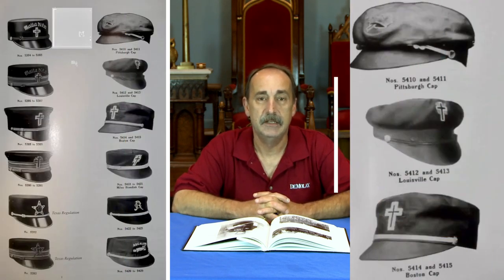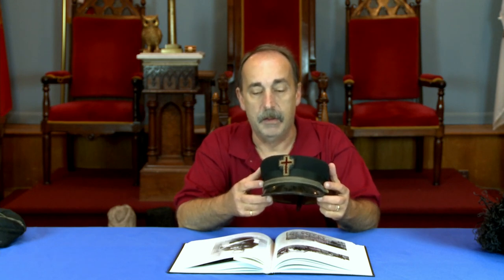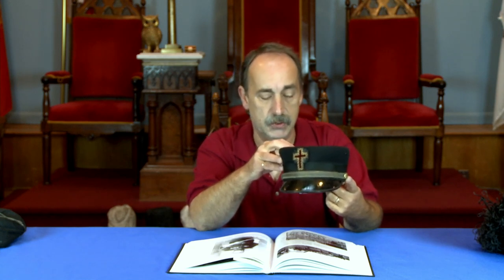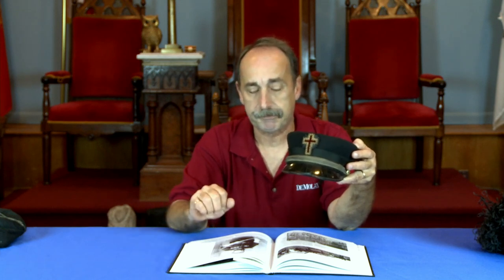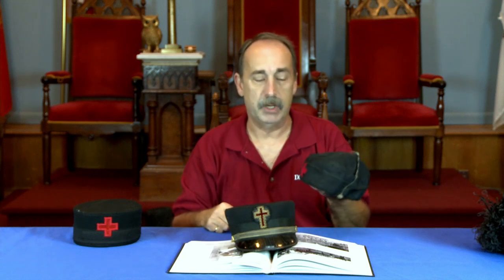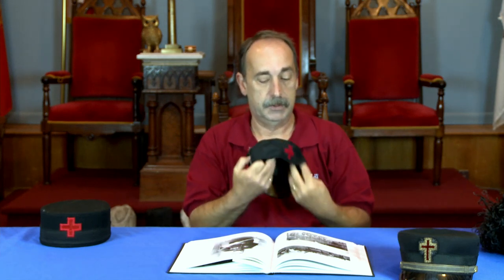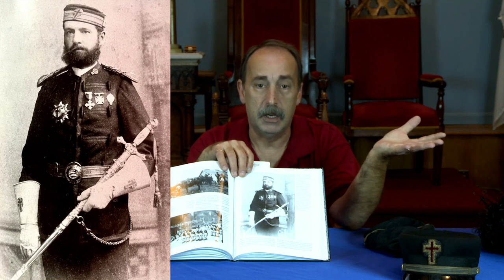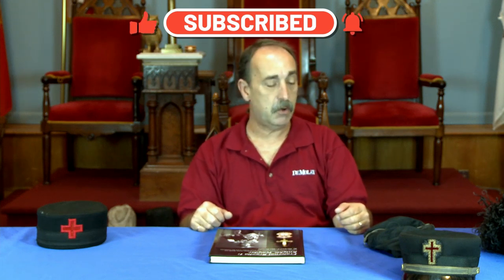Masonic Curators - 120 - Fatigue Caps, Skull Caps, and Pillboxes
In this episode, Keith Mackinnon tells us about several lesser used Commandery headgear.